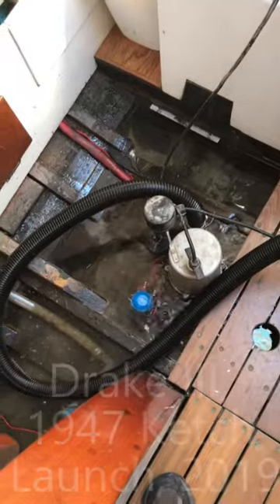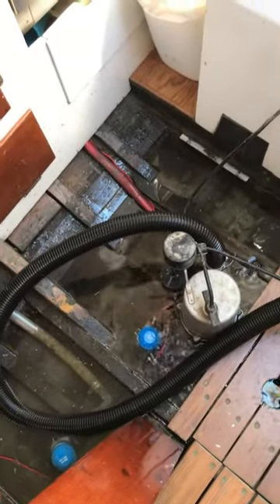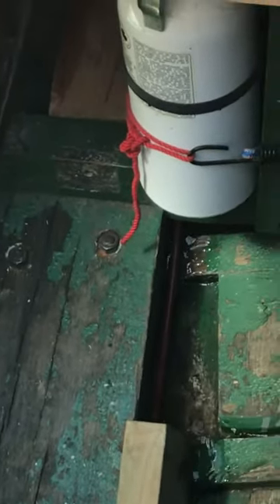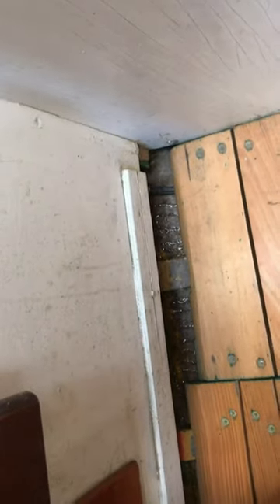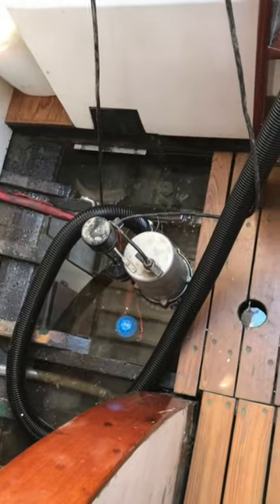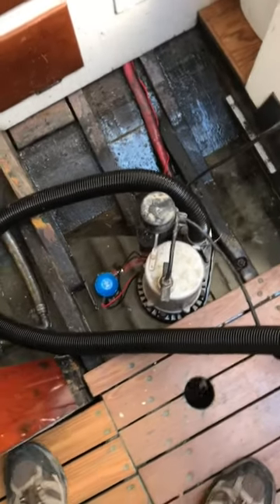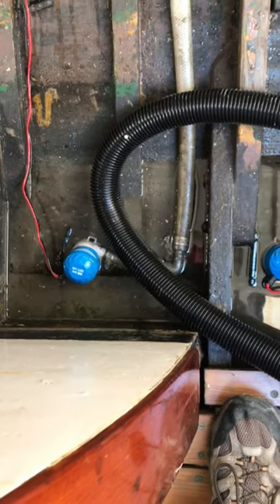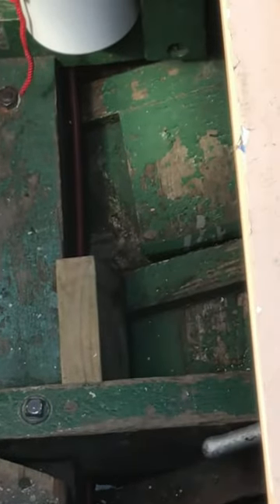The Boat's Leaking! -- Drake III, 1947 Wood Ketch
Launch, May 2019, taking-up as the planks swell. To a modern boat owner this looks alarming, I know, but to the owner of a vintage plank-on-frame boat this is what it looks like after a winter layup -- if you're lucky! Location is SE Georgian Bay, Ontario.